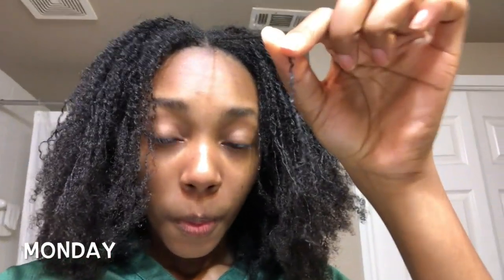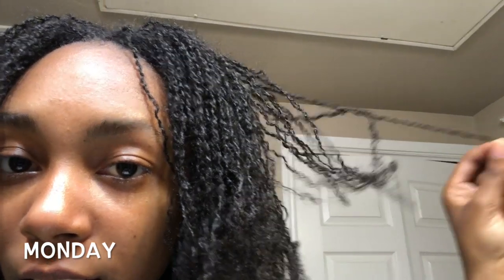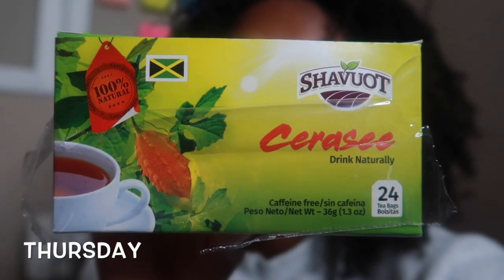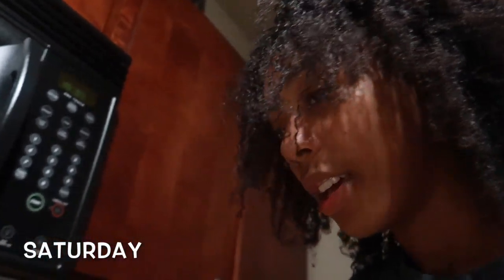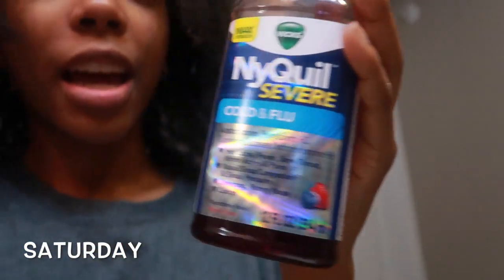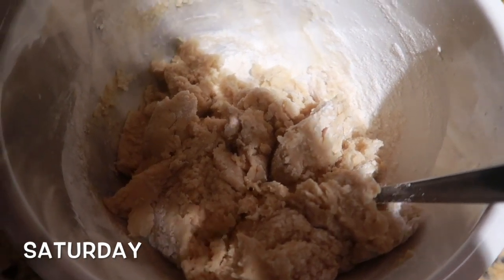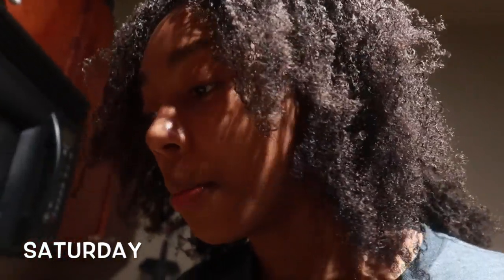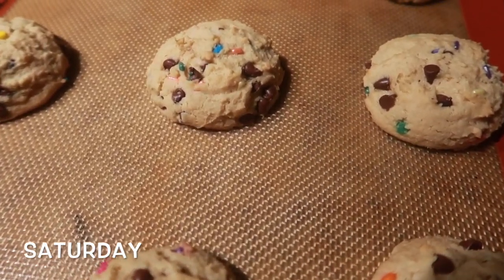AnnWeOut Vloggin'|7-This week wasn't it...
OPEN FOR ADDITIONAL INFO,LINKS,ECT

AnnWeOut in the comments!!!